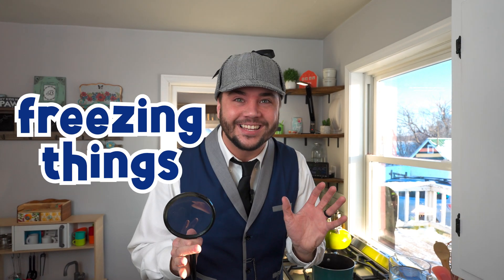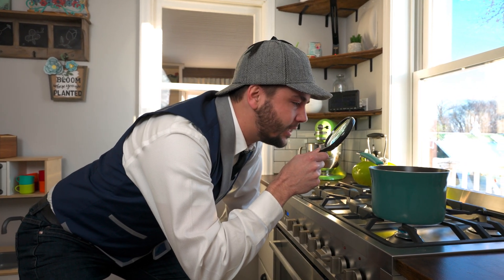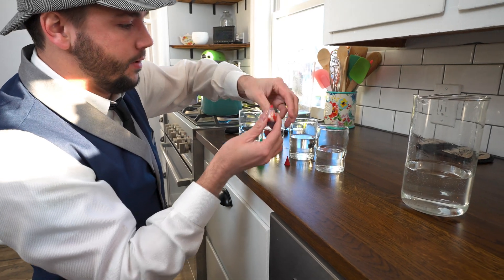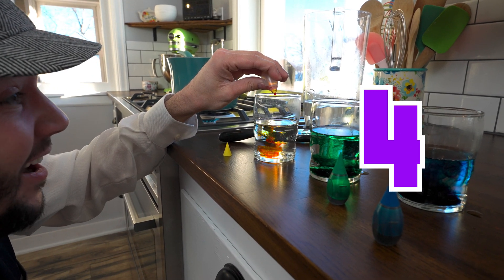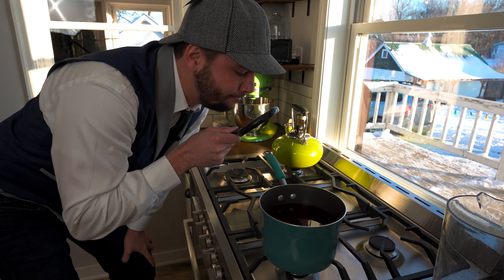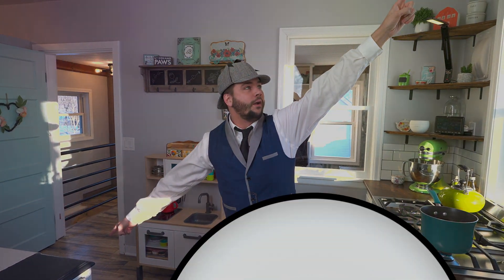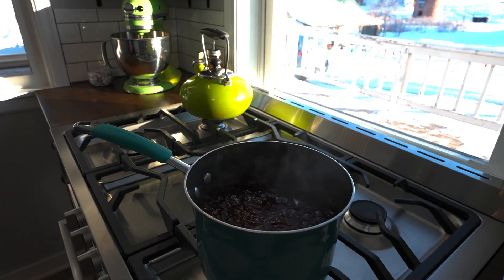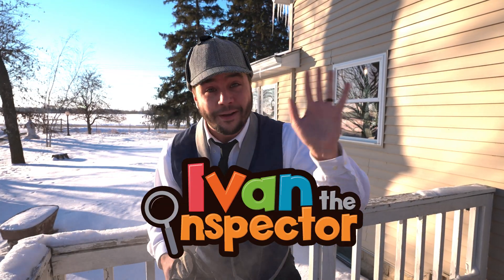Ivan Inspects Freezing Things | Fun and Educational Videos For Kids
It's so cold in Minnesota, that Ivan decides to do some freezing experiments!  Learn all about how things act in the cold including an egg and boiling water experiment!

Come learn about new things in the world with your new friend, Ivan the Inspector! Learn about ice fishing, rock climbing, tools and more!  Ivan will spark curiosity with your kids as they learn about real life while working on numbers, colors, vocabulary, and learning positive virtues.  Learn about new places, dance and sing along with your favorite inspector!